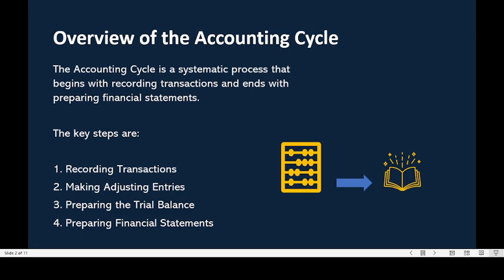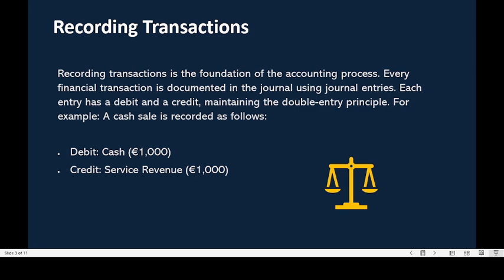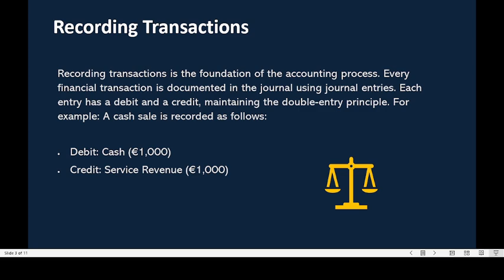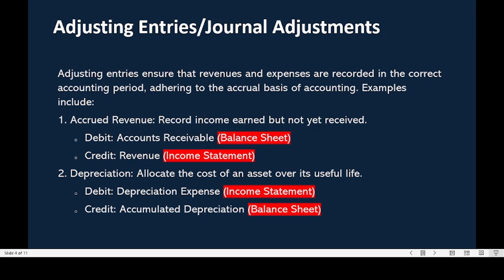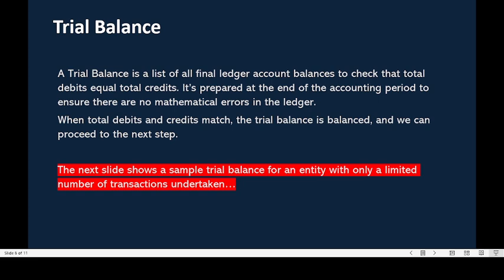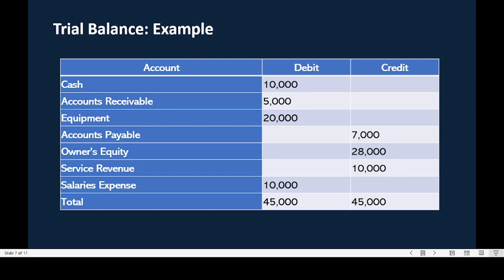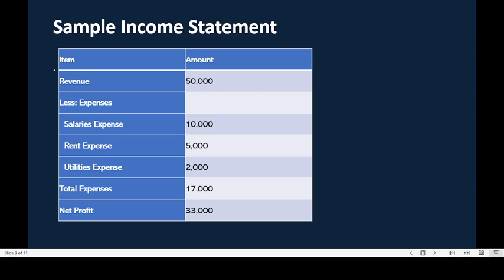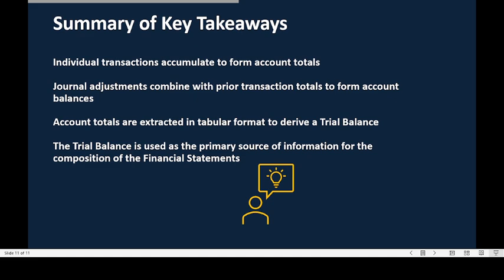The Accounting Cycle: How to prepare Financial Statements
In Lecture 4 of our Introduction to Financial Accounting series, we discuss the accounting cycle, which is the process from individual financial transaction recording to the drafting of a set of financial statements.

Timestamps:
00:00 - Introduction
00:29 - The Accounting Cycle
01:29 - Recording Transactions
02:32 - Journal Adjustments
03:34 - Trial Balance
04:28 - Financial Statements
05:41 - Key Takeaways